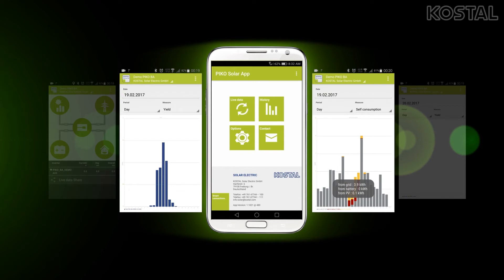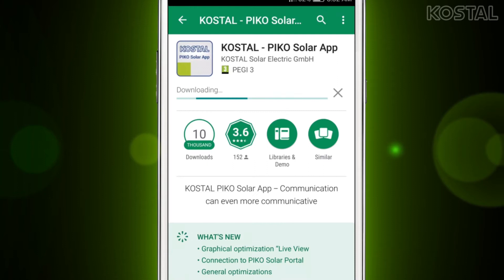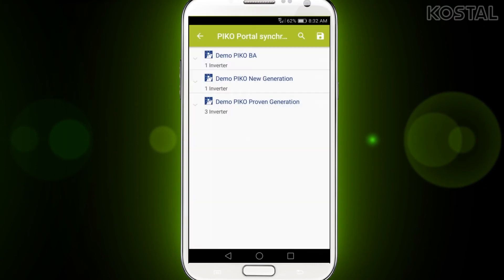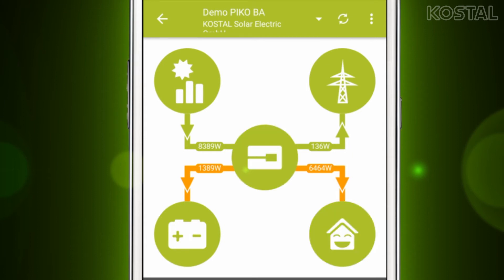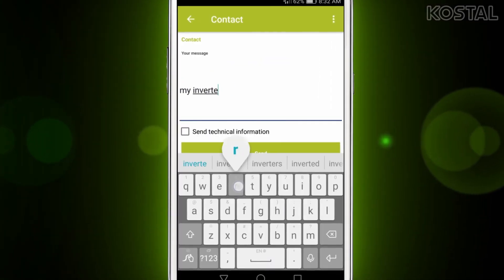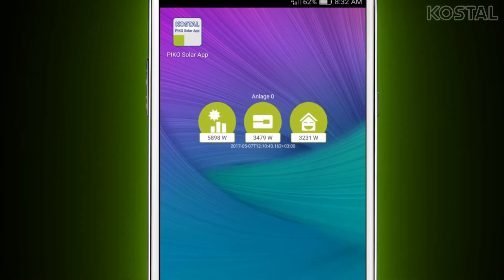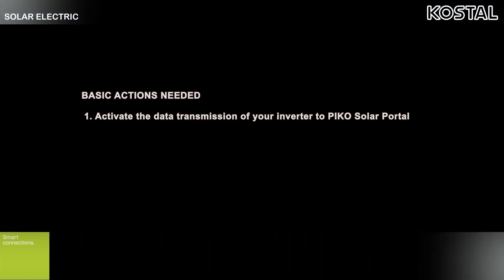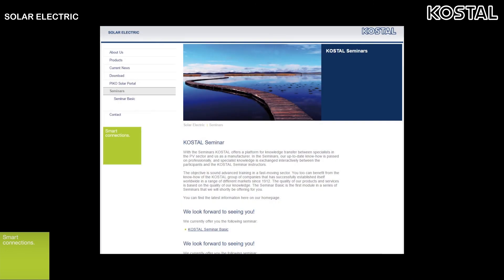KOSTAL Solar App Tutorial (English)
Learn how to install and use the KOSTAL Solar App, so you can check your yield and other information of your photovoltaic system on your tablet or smartphone.

KOSTAL So­lar Elec­tric GmbH
Han­fer­str. 6, 79108 Freiburg i. Br.

Let’s connect!